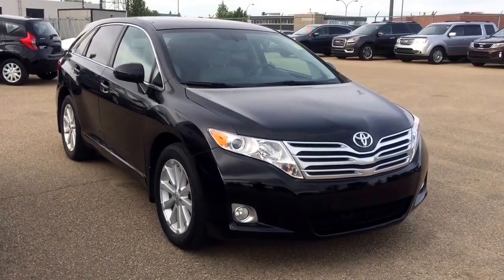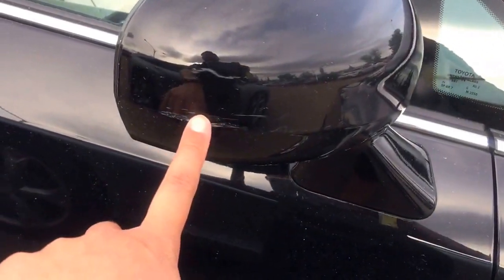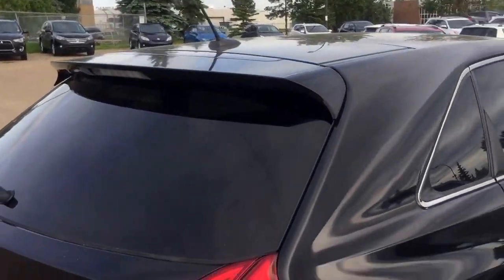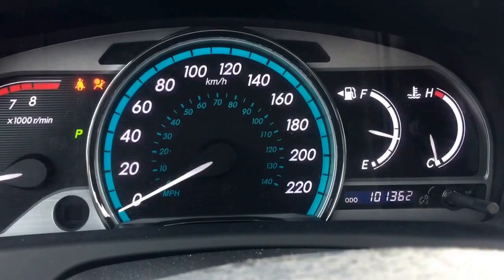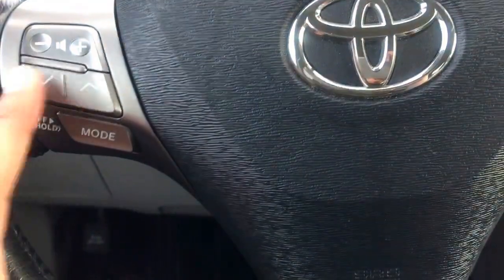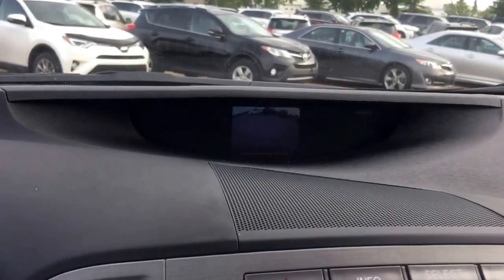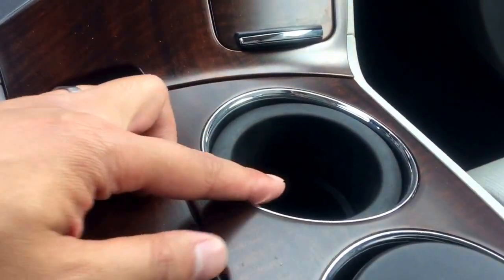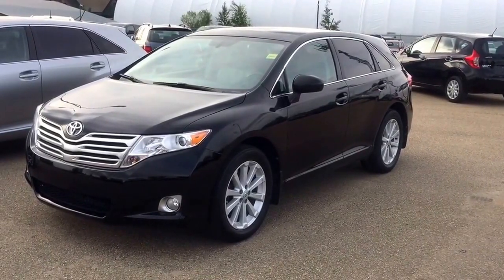2010 Toyota Venza AWD (1702039A)